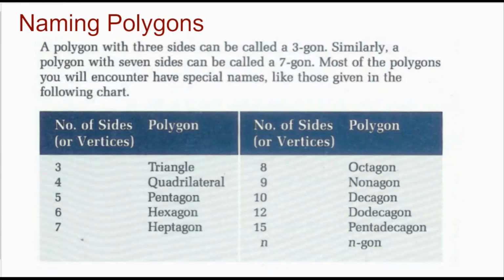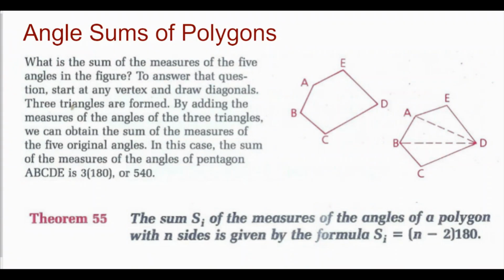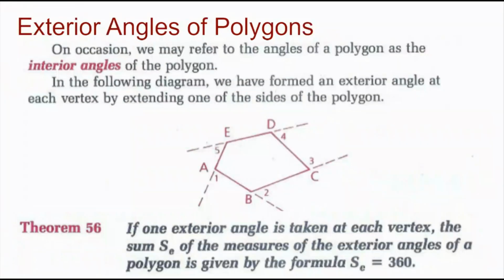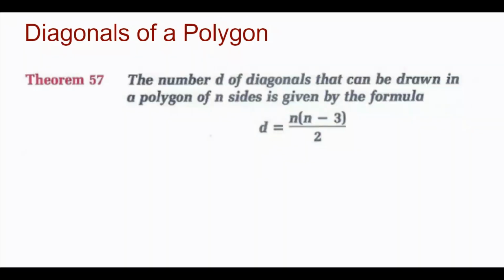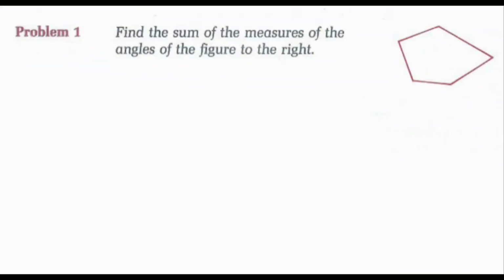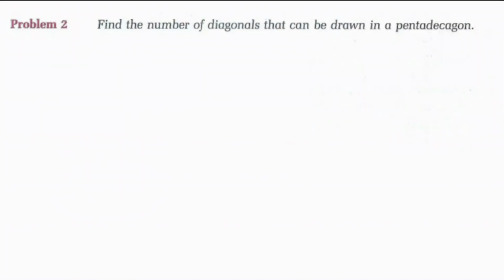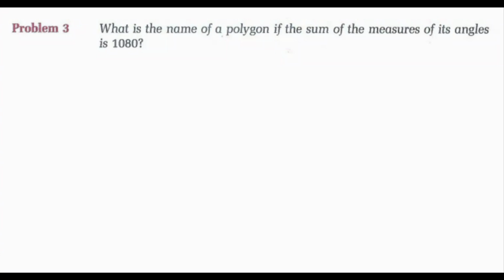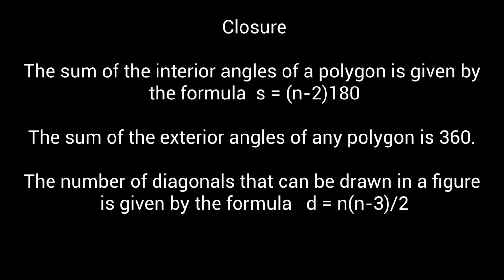Honors Geometry Unit 5 Lesson 1 7.3 Formulas Involving Polygons